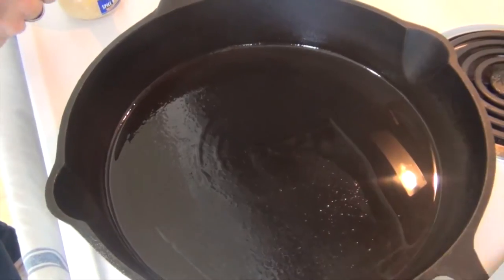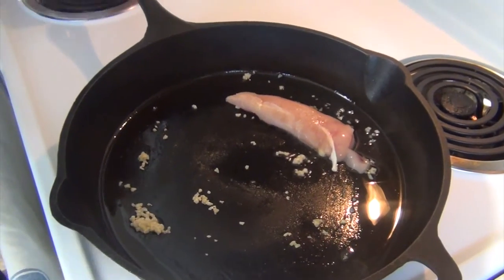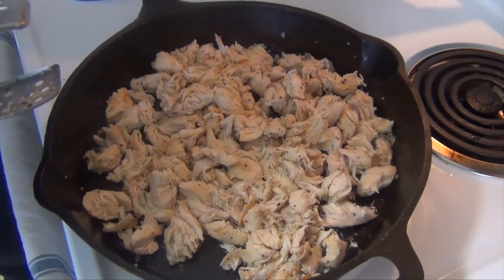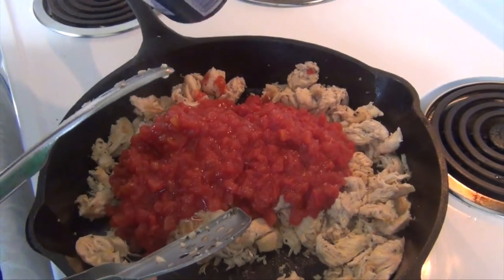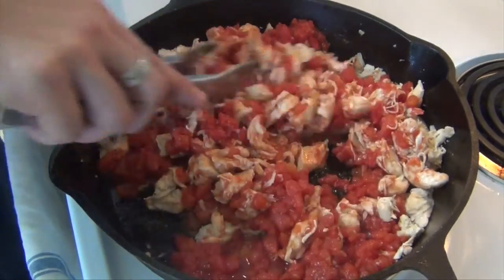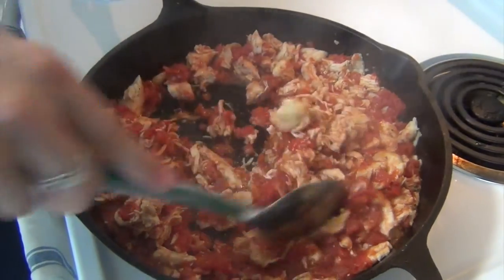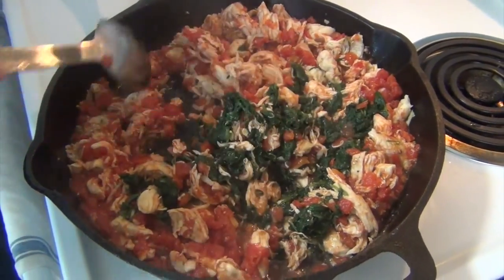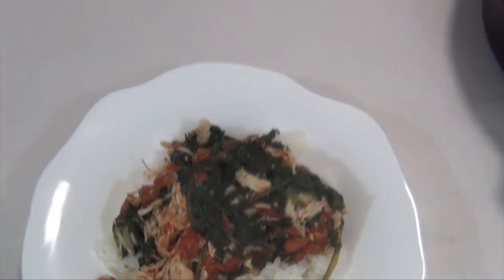Chicken and Spinach Recipe: Shredded Chicken Recipes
How to make shredded chicken and spinach with tomatoes. A quick and easy one pan chicken dinner! Can be served over rice, pasta or with bread!